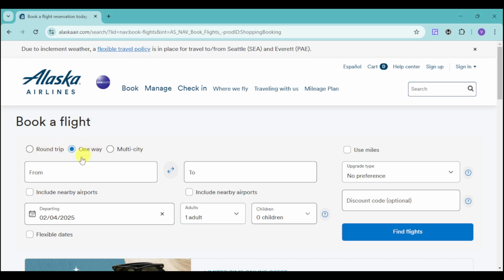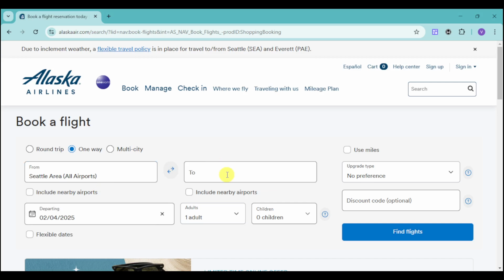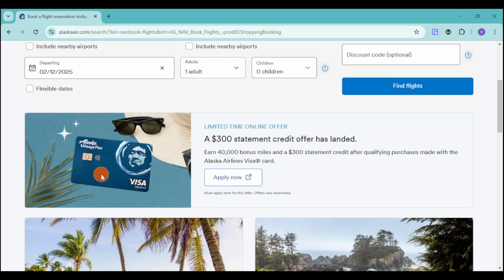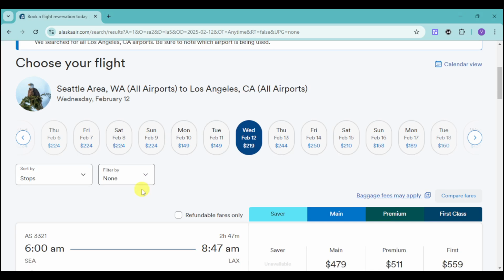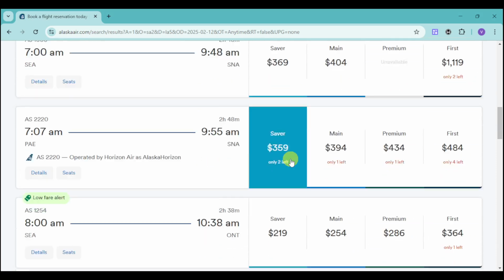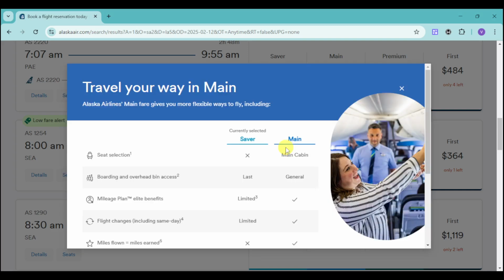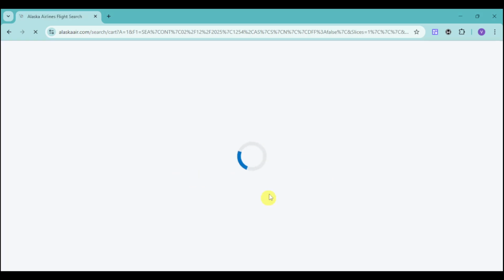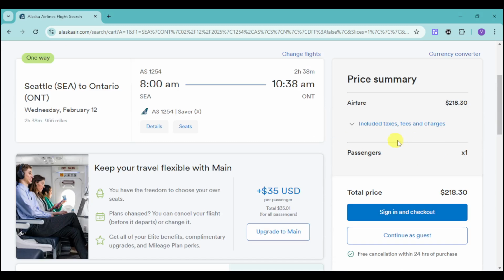How To Book a Flight on Alaska Airlines (Step-by-Step Guide)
"Need to book a flight? This guide walks you through booking a ticket on Alaska Airlines online.

 0:00 Introduction
 0:07 Start